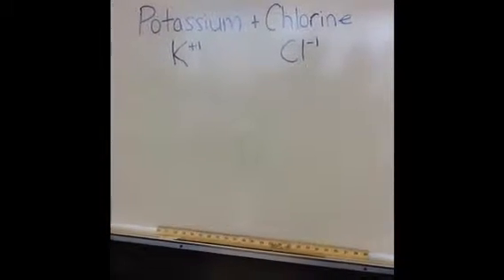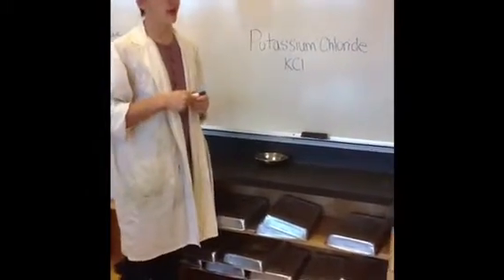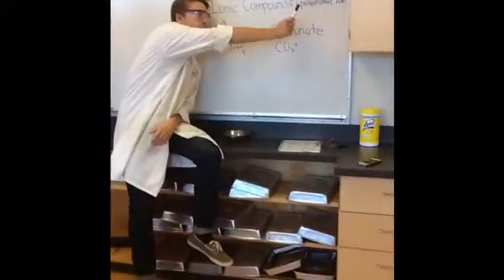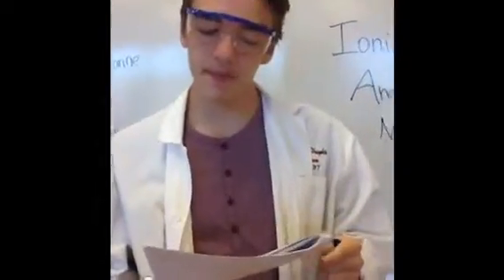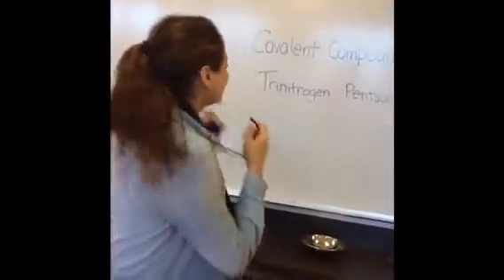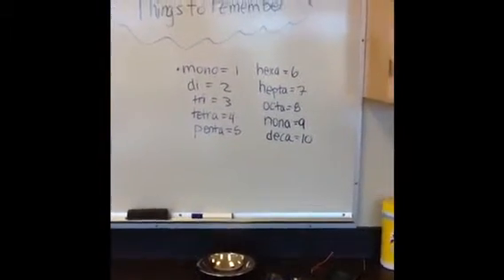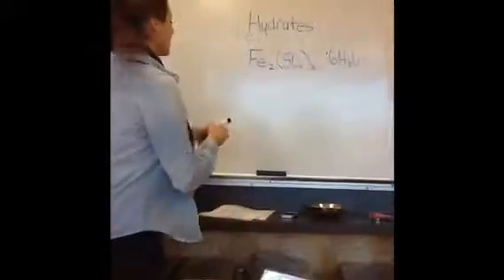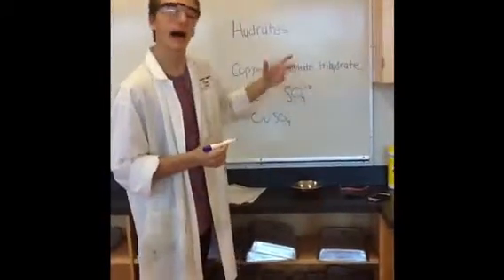Cody and Rachel's chem video